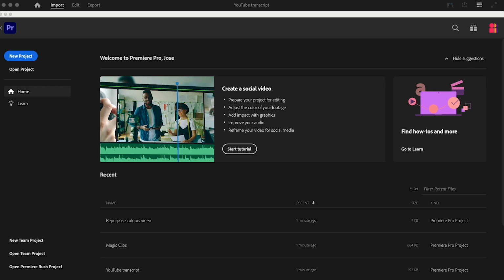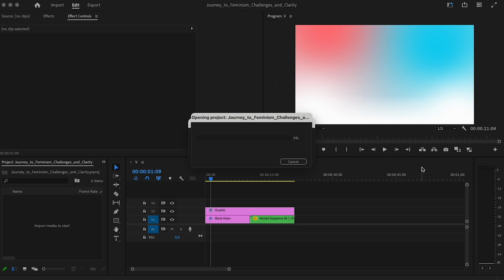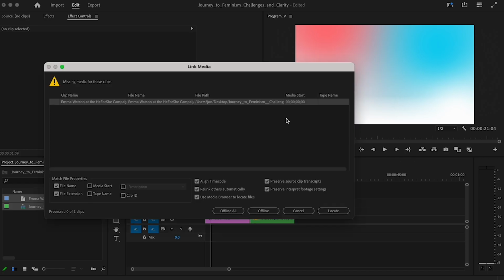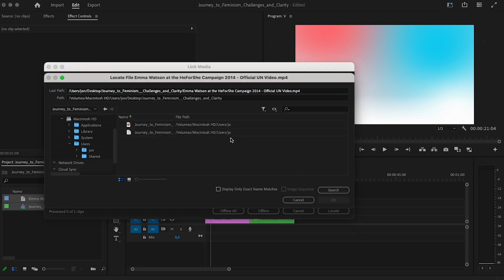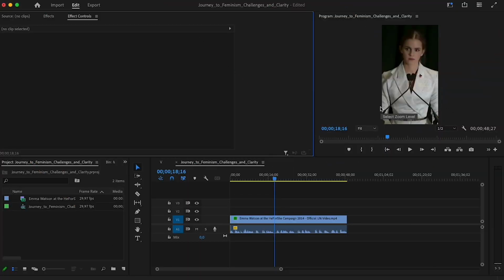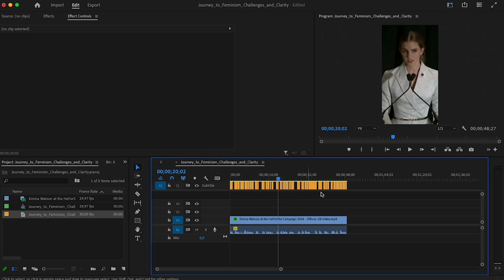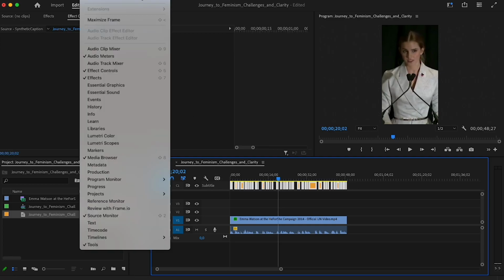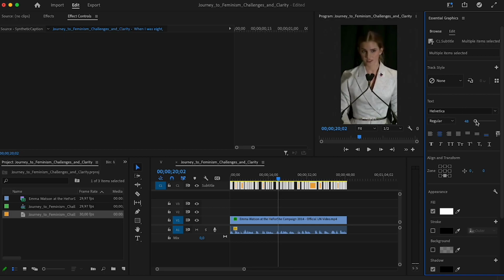How to export Imaginario AI clips for Adobe Premiere & Da Vinci Resolve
If you want to continue editing your clips in Premiere or Da Vinci Resolve, you can use our simple export feature. Find out how in just 3 minutes.

00:00 → Intro
00:13 → Finding the Premiere export feature
00:32 → Exporting to Premiere from Magic Clips
00:54 → What's contained in the export
1:13 → Importing your XML file in Premiere
1:34 → Re-linking your video files
2:04 → Viewing Imaginario edits in Premiere
2:22 → Adding SRT files to your project to add subtitles
2:48 → Customizing subtitles